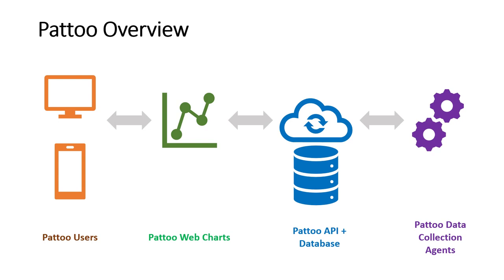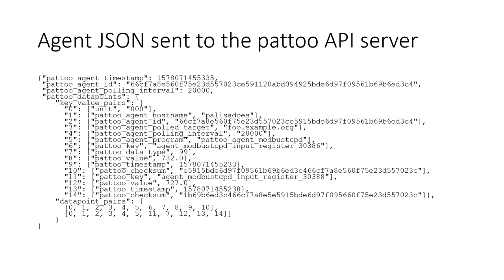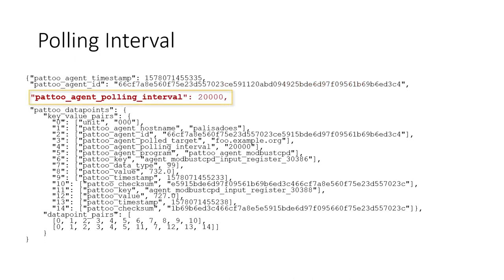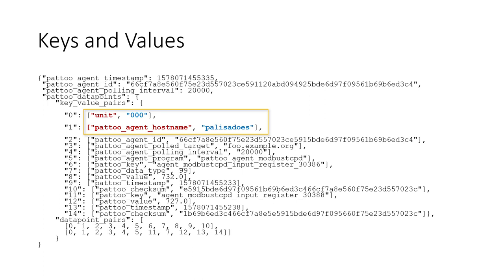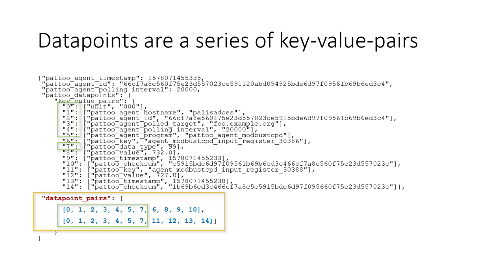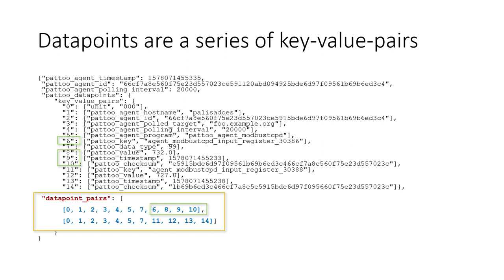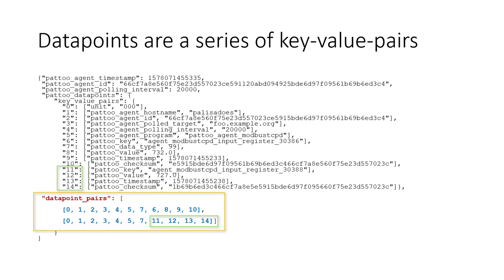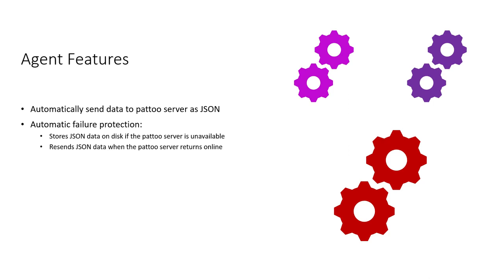How Pattoo Agents Format JSON Data for the API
In this video we cover background information on how pattoo agents format JSON data when sending it to the API server